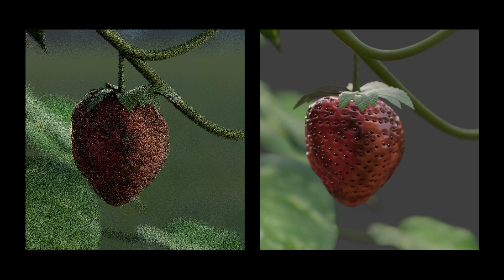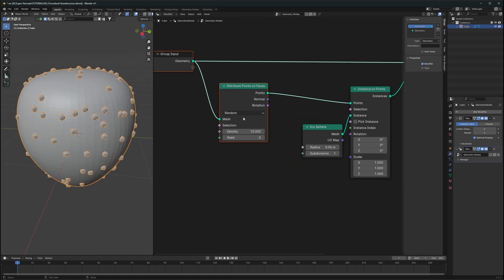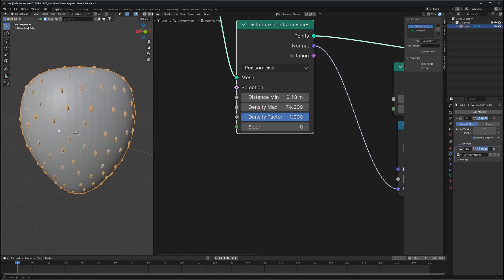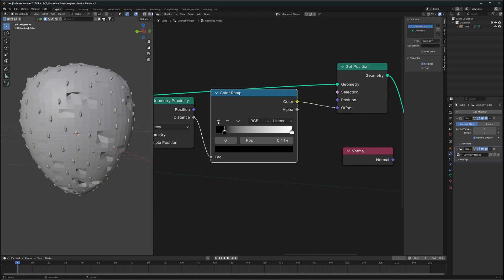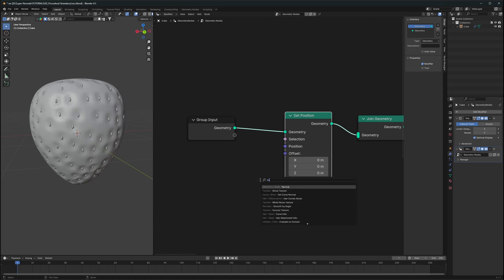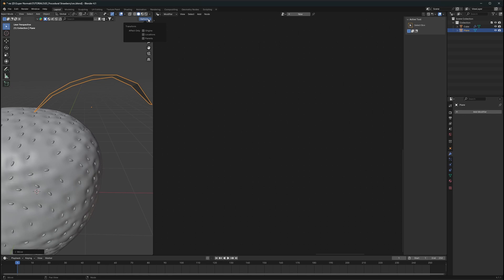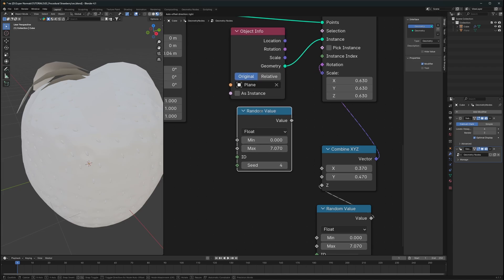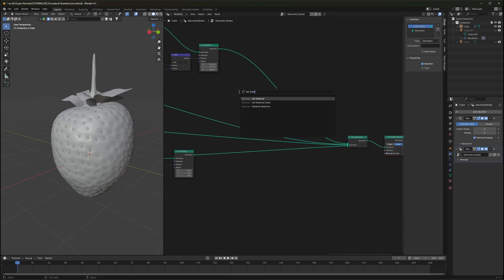Create Procedural Strawberry in Blender | Tutorial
In this video, we'll show you how to create a Procedural Strawberry in Blender. We'll use the Geometry node's Language to create this detailed, and delicious looking strawberry, then we'll use the Renderer to put it all together.

TIME STAMPS-
00:00 Introduction
00:10 Making Big Booty Body
00:39 Making Seedsssssss
05:17 Making Greeny Leafy
08:38 Texturing and Coloring
12:36 Outro